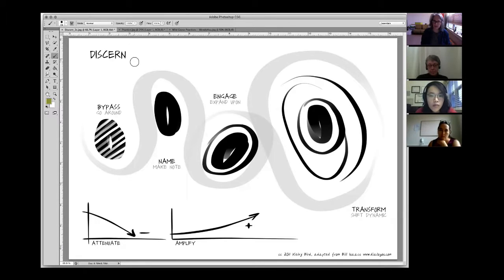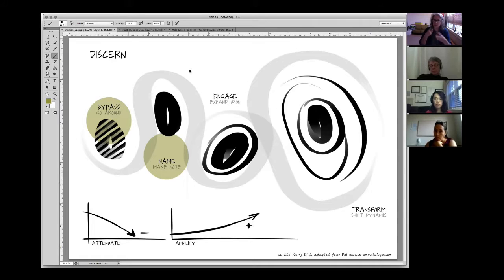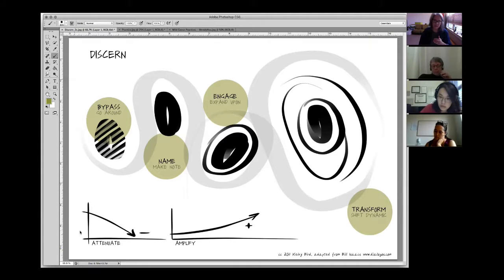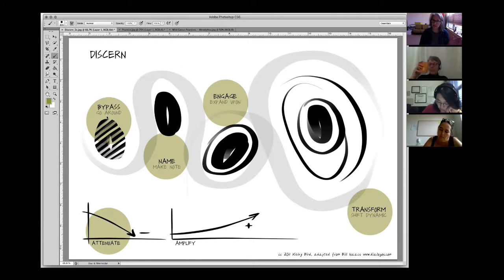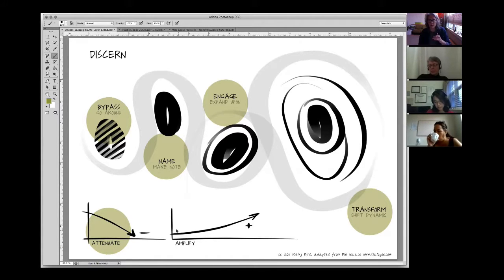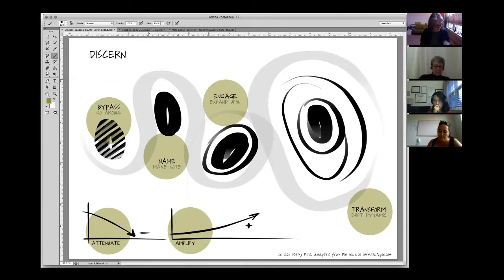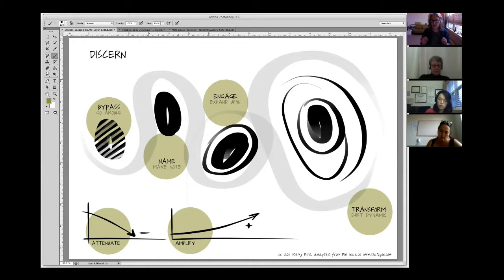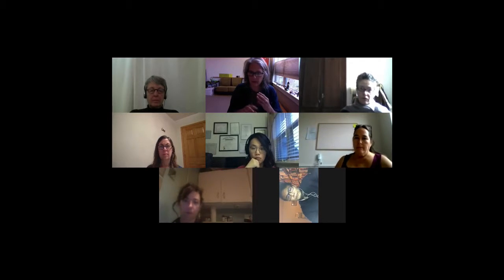Discern: a framework for choice while scribing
A section of a call with visual practitioners. as related to u.lab, Presencing, and Theory U platforms/frameworks. Framework adapted from Diana M. Smith.